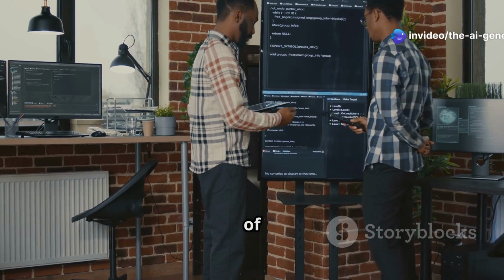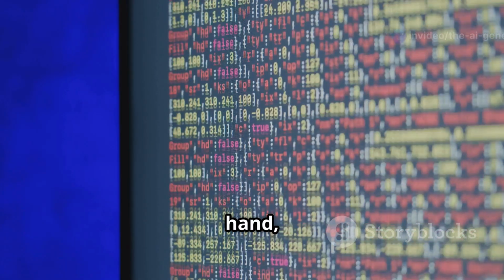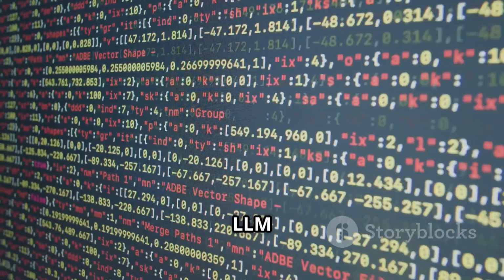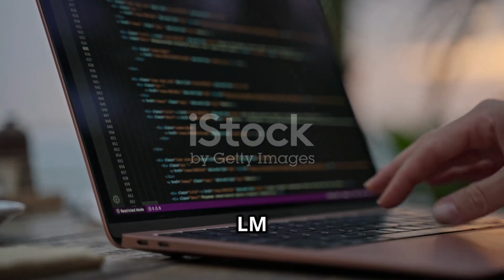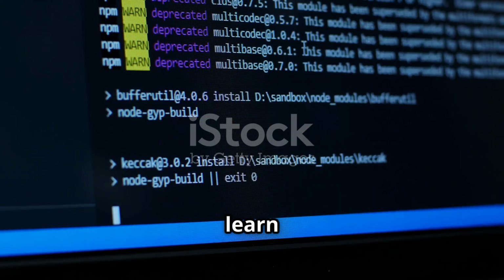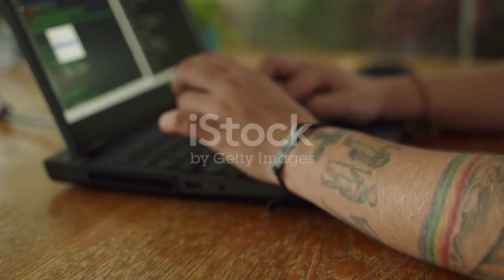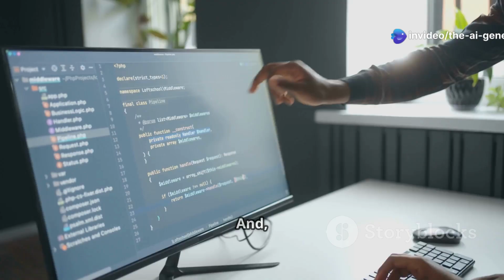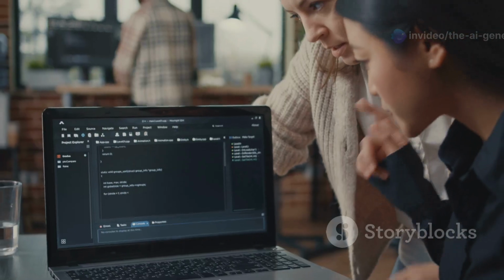App LLM: The Future of No-Code Development!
Discover the groundbreaking App LLM from Abacus AI, a revolutionary tool that brings the future of no-code development to your fingertips! In this video, we explore how App LLM creates entire apps and websites effortlessly, using a unique vibe coding approach. Whether you're a non-coder or a curious tech enthusiast, this powerful AI-driven platform simplifies the development process, letting you focus on creativity rather than technicalities. You can easily tweak your app, revert changes, and deploy your creation with just a click! Don't miss out on this game-changing innovation.

OUTLINE:

00:00:00 Introduction to App LLM
00:00:13 The New Tool
00:00:41 Launch and Subscription
00:01:07 Perfect Tool
00:01:52 Features and Functionality
00:02:25 Versioning System
00:02:55 Deployment and Target Audience
00:03:30 Limitations and Future Releases
00:04:03 Comparison and Integration
00:04:13 App LLM vs Code LLM
00:04:48 Chat LLM Integration
00:05:16 Workflow and Iteration
00:05:41 Straightforward Workflow
00:06:10 Plain English Prompts
00:06:29 Reverting to Older Versions
00:06:49 Vibe Coding and Future Updates
00:07:07 Iterative Approach
00:07:41 Stripe Support
00:08:20 Examples and Error Handling
00:08:34 Minimal Prompt
00:09:02 Error Handling
00:09:44 Iteration and Usage Limits
00:10:02 Incremental Approach
00:10:20 Usage Limits
00:10:37 Compute Points
00:11:01 Synergy and Conclusion
00:11:06 Potential Synergy
00:11:37 Final Deployment
00:11:48 Vibe Coding
00:12:07 Outro
00:12:21 Closing Remarks
____________________________/SOCIAL LINKS\__________________________________